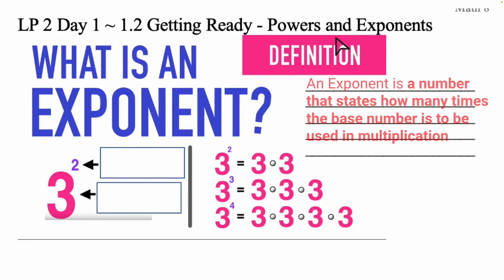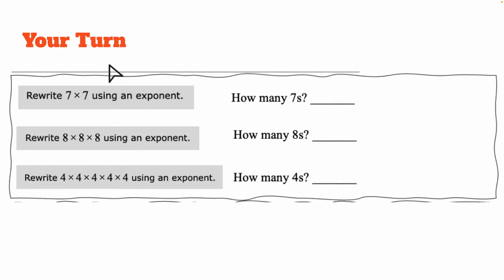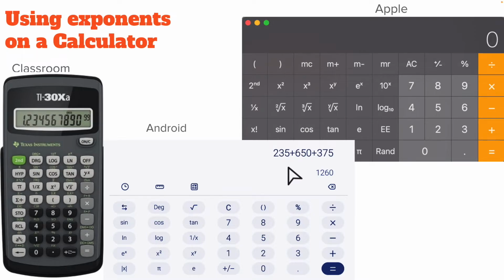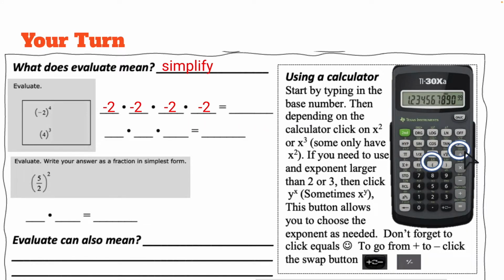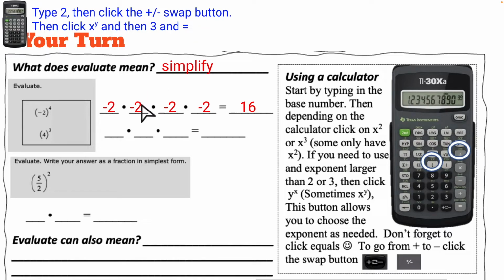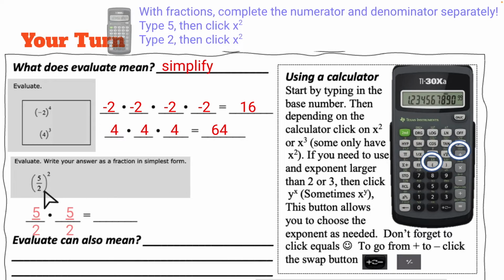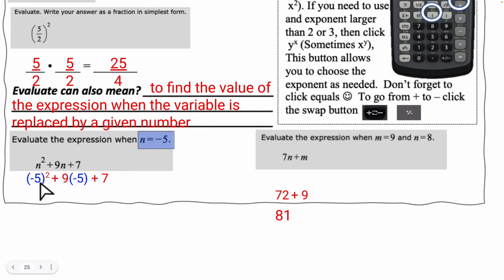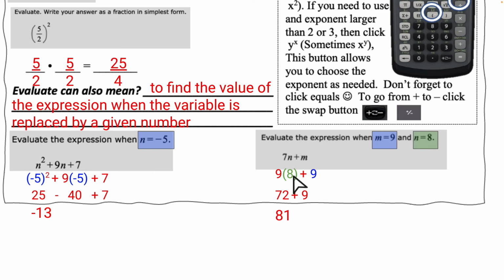Ch 1.2 - Introduction to Exponents - Rewriting and Evaluating